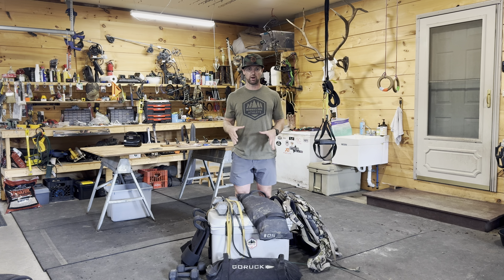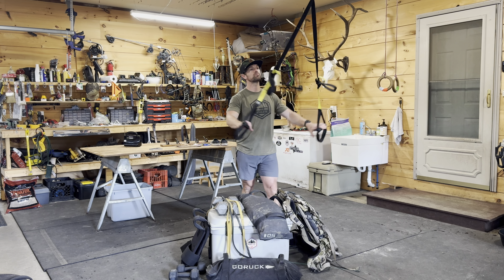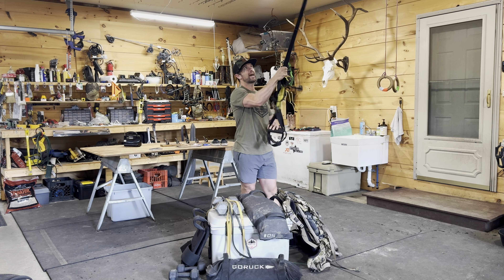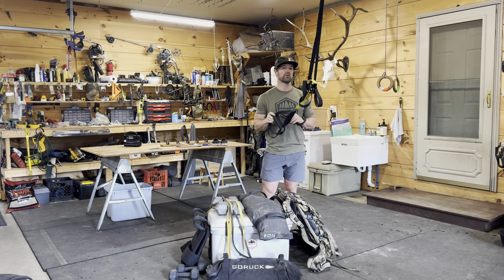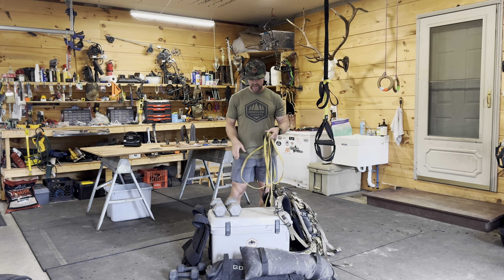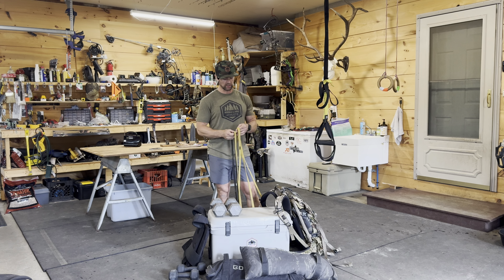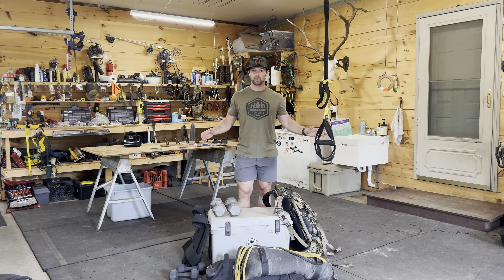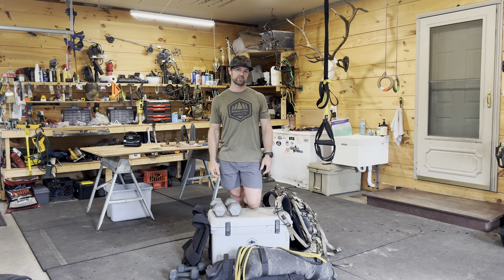Minimal Gear Needs for the Ridgeline Athlete Backcountry Teams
Here's quick rundown of the minimal gear needs for our backcountry team training programs.  Our teams allow athletes from anywhere in the world to train online with a professional coach and a tribe of likeminded individuals.  You don't have to have all the bells and whistles or access to a public gym to get into the best shape of your life, all of it can be completed at home, in the backyard or a combination of both.

🚨Want to train with Ridgeline Athlete? Check out the pack training programs we have available on the website and get started with your training today!